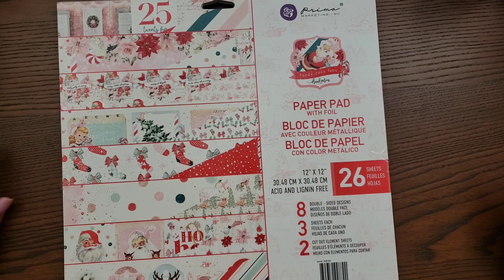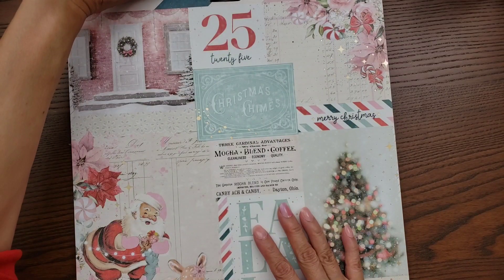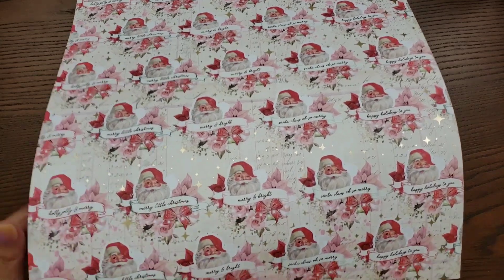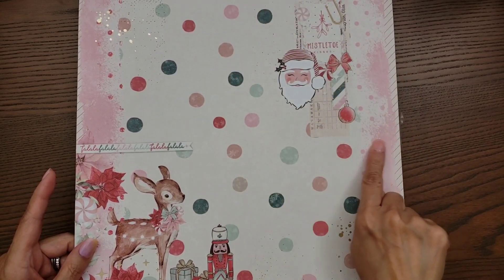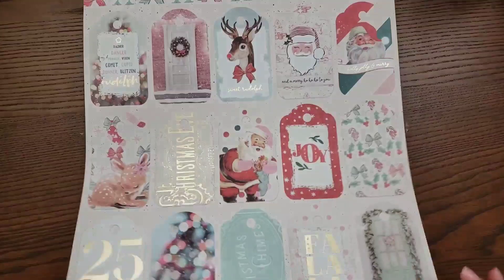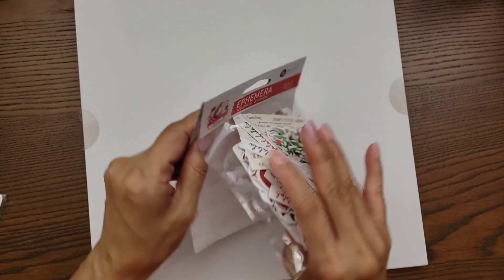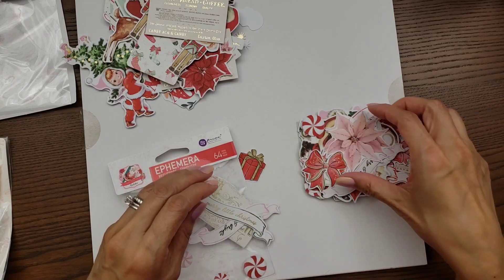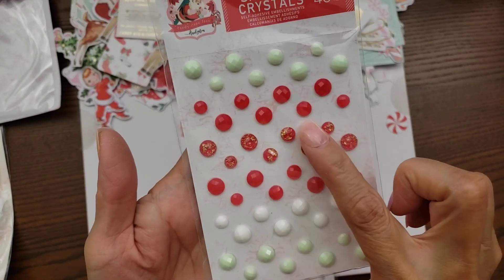NEW! Take A Look at CANDY CANE LANE Collection by Frank Garcia I PRIMA COLLECTION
Frank Garcia Studio:
Candy Cane Lane collection: